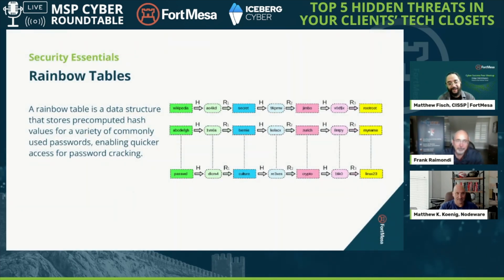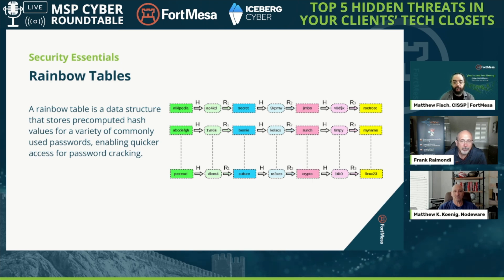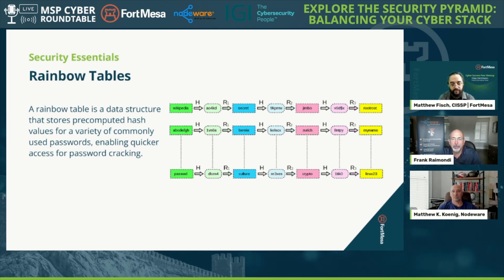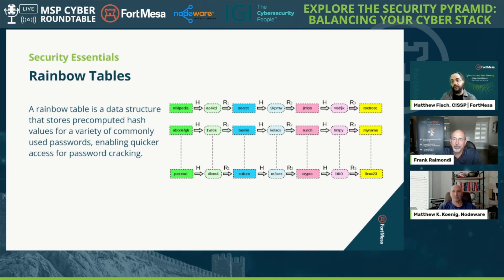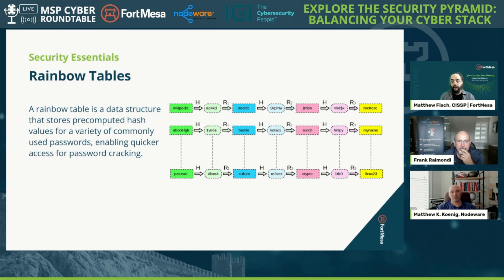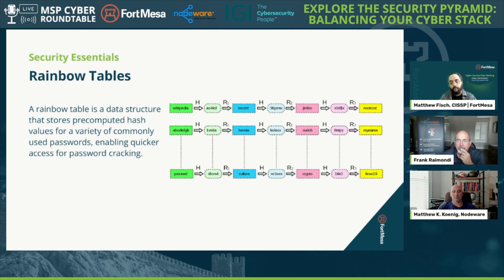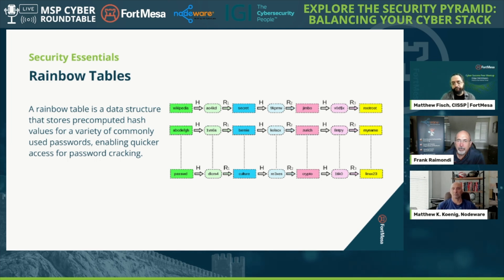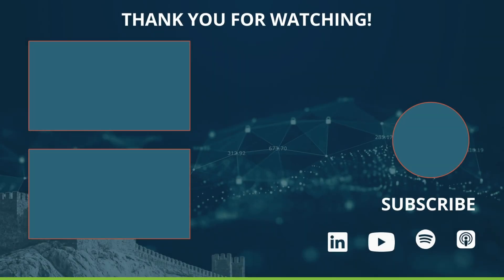What is a Rainbow Table?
Matthew Fisch from FortMesa explains Rainbow Tables, a tool used for cracking hashed passwords.

Discover how they work and learn effective strategies to protect your data against these threats here: